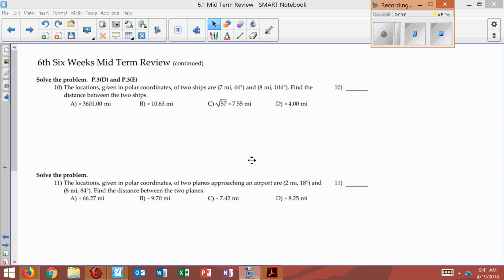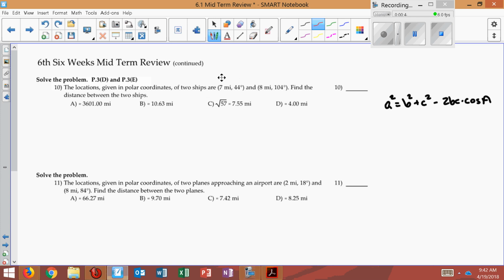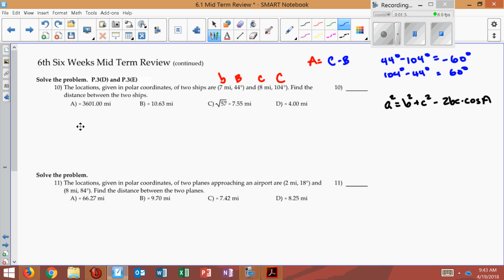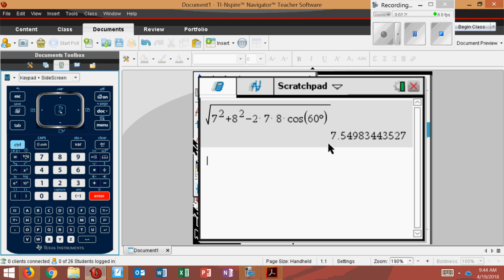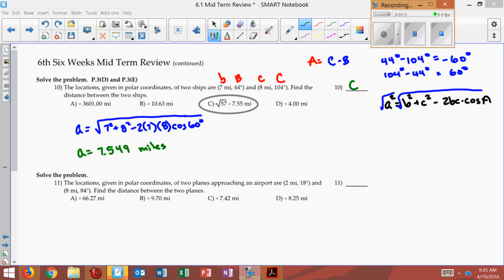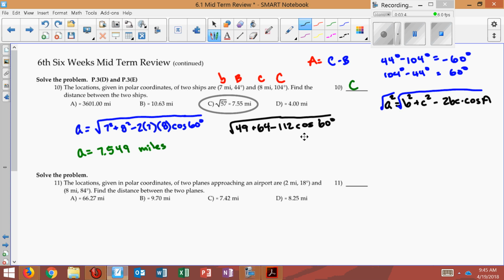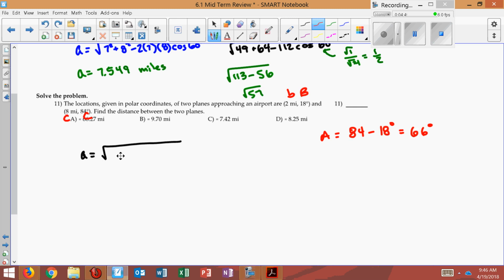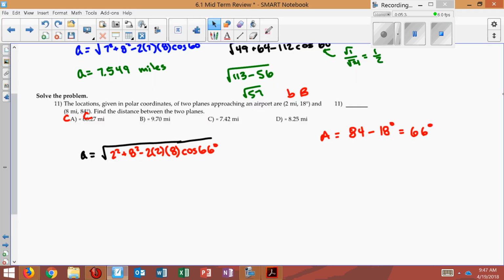6.1 Mid Term #10-11